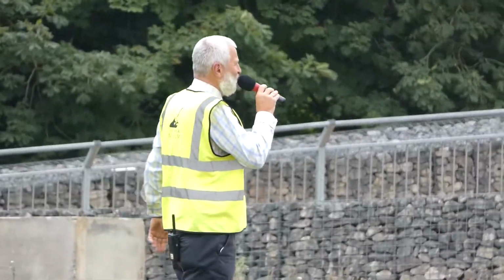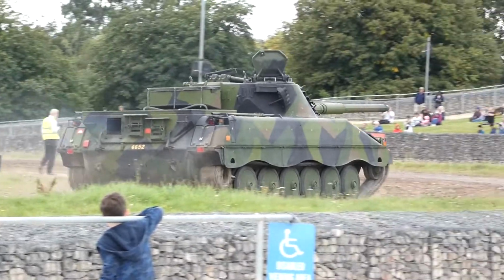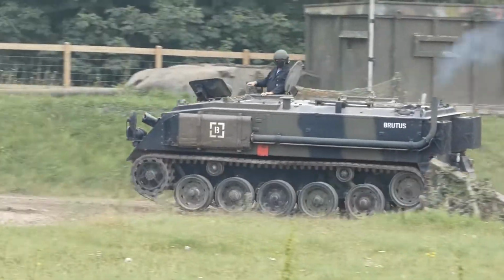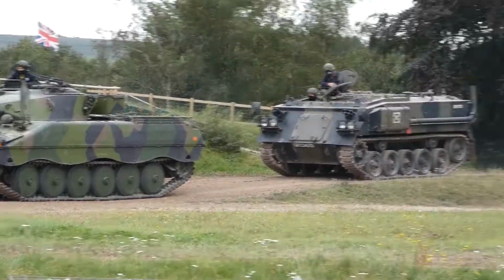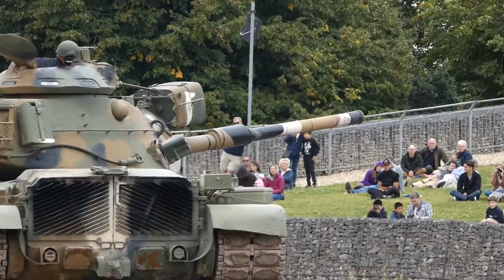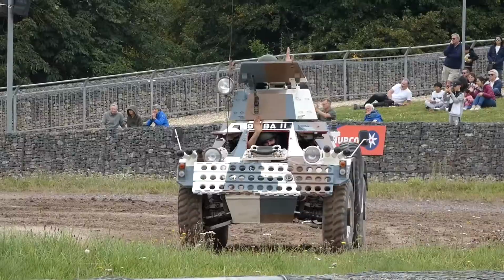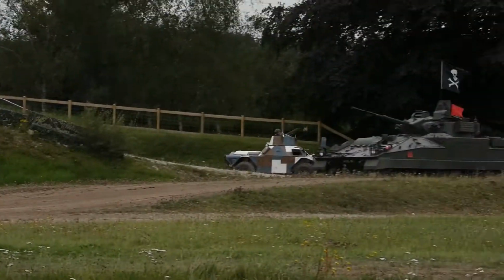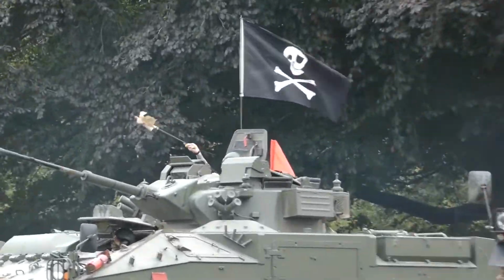A Day Out With The Camera: The Tank Museum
I've been somewhere special with my new camera.
Timestamps:
00:00 - Intro
00:23 - The Tank Story Hall
03:13 - Comedy
03:25 - The Trench Exprience
03:35 - WW2 War Stories
05:55 - Cold War
06:05 - Tank Factory
06:45 - Tanks In Action
18:30 - Tanks In Action Photos
19:20 - My Favourite Photos
23:05 - Outro
23:26 - M60 Again